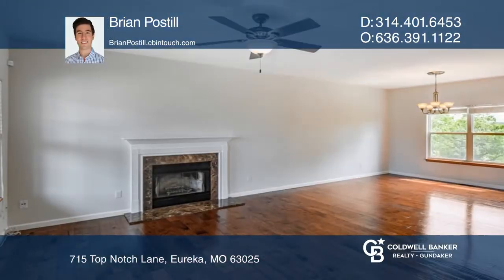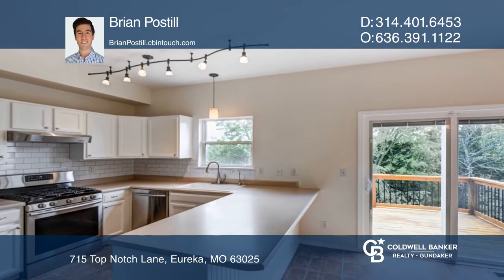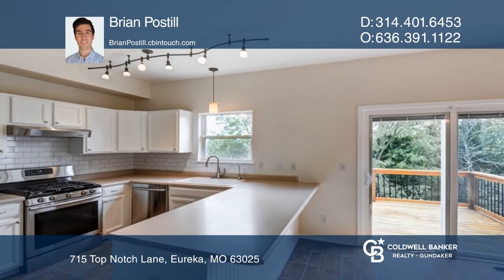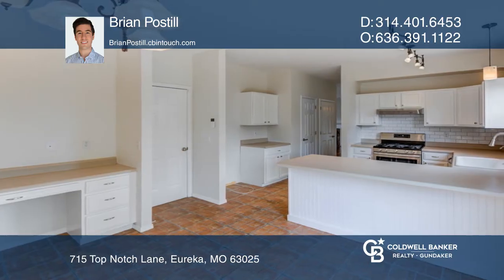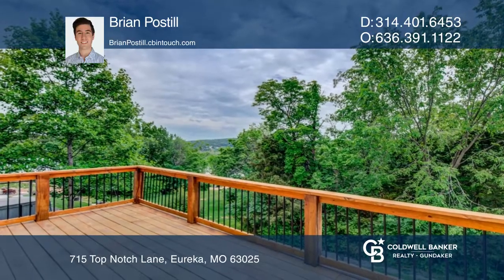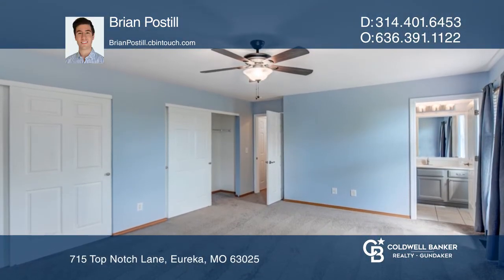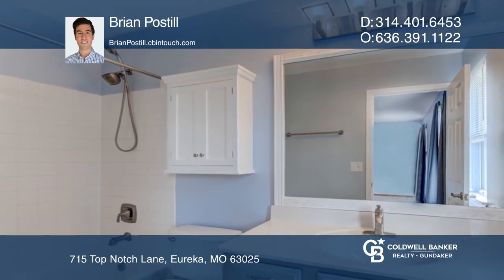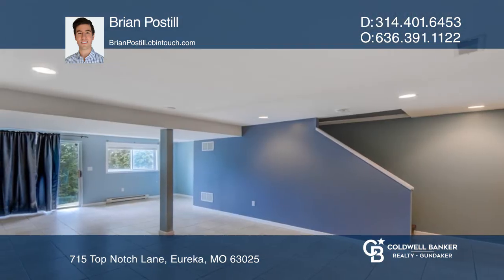715 Top Notch Lane Eureka, MO | CBGundaker.com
715 Top Notch Lane, Eureka, MO

Welcome to this light and bright three bedroom, two full bath, two half bath home with nine foot ceilings on the main floor. You are greeted by a soaring two-story entry foyer and combination family room and dining room including a wood-burning fireplace in the family room. The kitchen has a breakfa